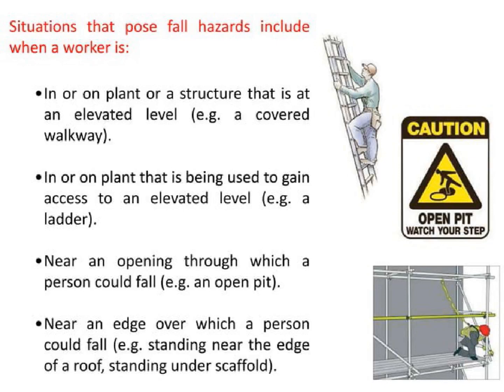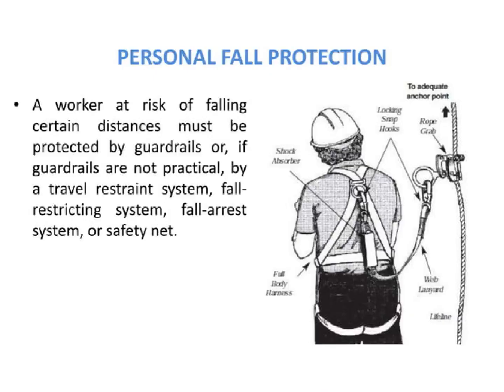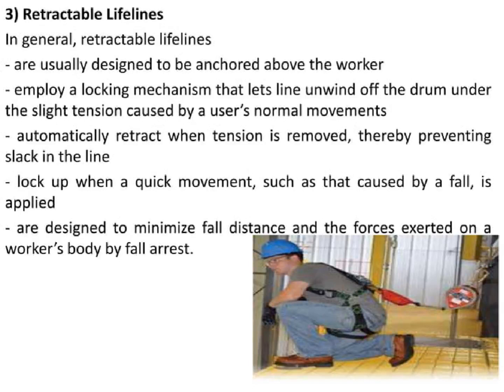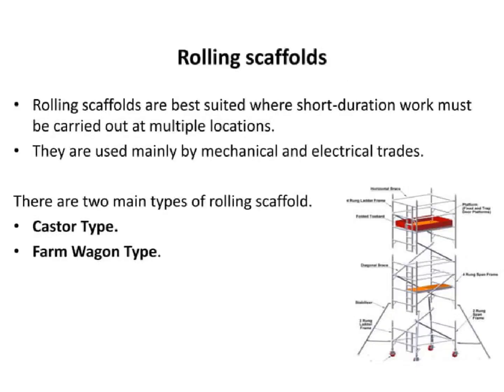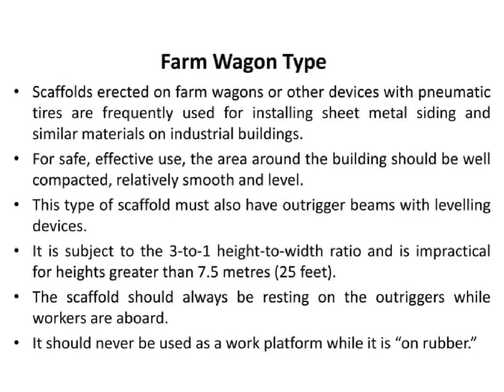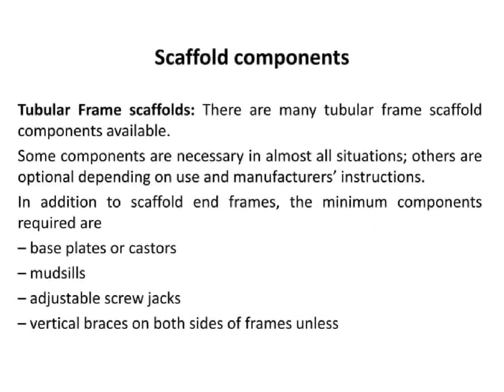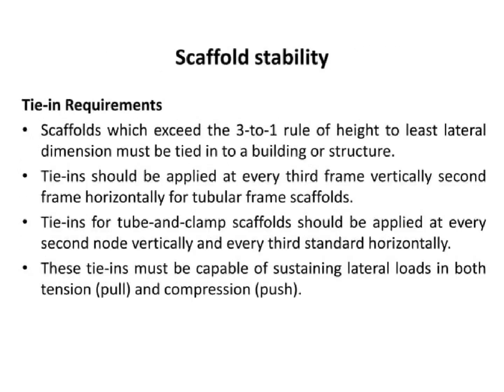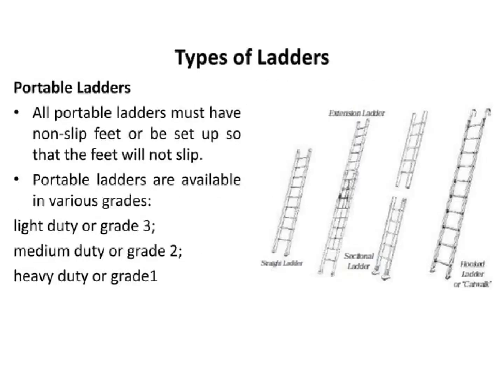Working at Height: Ensuring Safety and Best Practices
🎬 Welcome to our comprehensive training video on working at height! 🏢

In this crucial session, we address the risks associated with working at heights and emphasize the importance of implementing safety measures to protect workers from potential accidents. Whether you're a construction worker, maintenance personnel, or involved in any job that requires working at heights, understanding best practices is essential for your safety and the safety of those around you.

🌟 What you'll learn:

Recognizing the hazards and risks of working at height.
Understanding legal requirements and safety regulations.
Selecting and inspecting appropriate personal protective equipment (PPE).
Properly securing and using fall protection systems.
Techniques for safe ascent, descent, and movement at height.
Best practices for preventing falls and accidents.
Emergency rescue procedures for workers in elevated positions.
Case studies showcasing the importance of working at height safety.
Join us as we equip you with the knowledge and skills to carry out tasks at height with utmost safety and confidence. Whether you're an experienced professional or just starting in a job involving heights, this video will empower you to work securely and contribute to a culture of safety.

Your well-being is our priority. Let's work together to ensure that working at height is done with the highest level of safety and compliance with regulations.